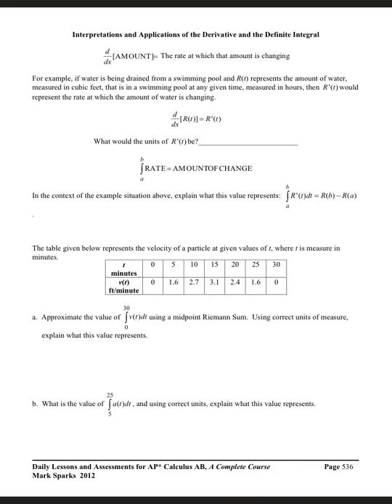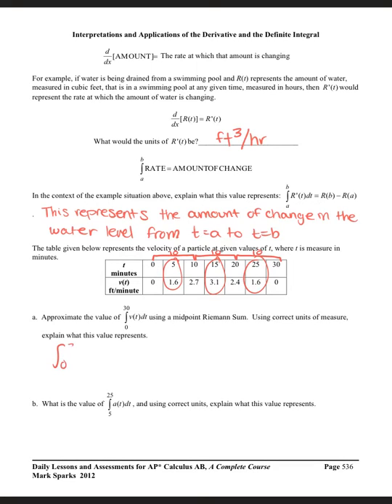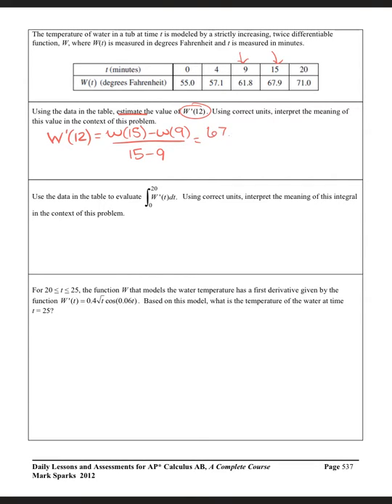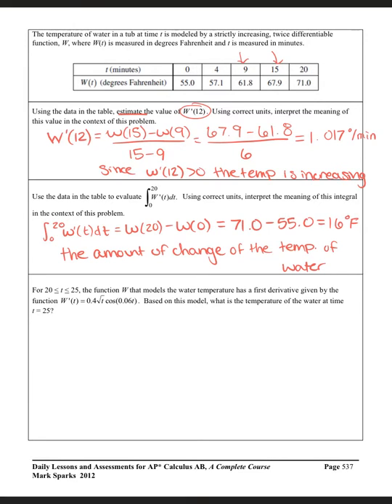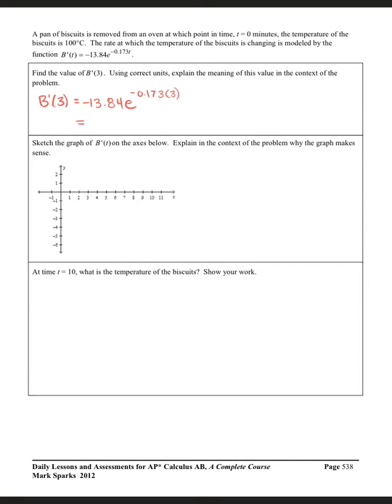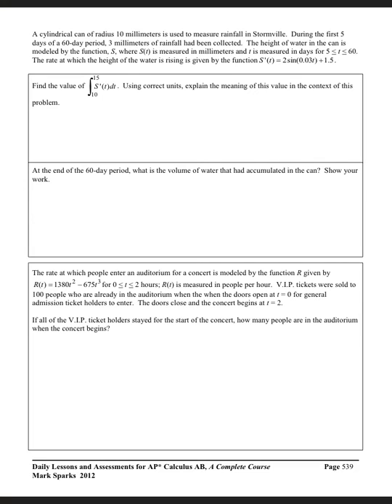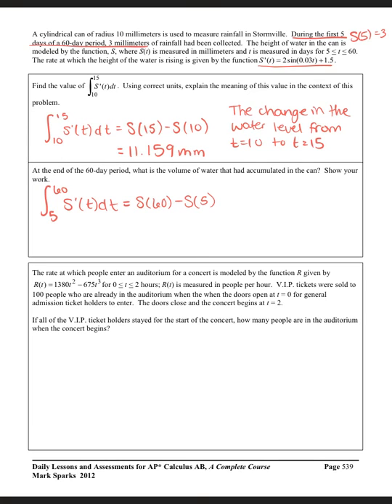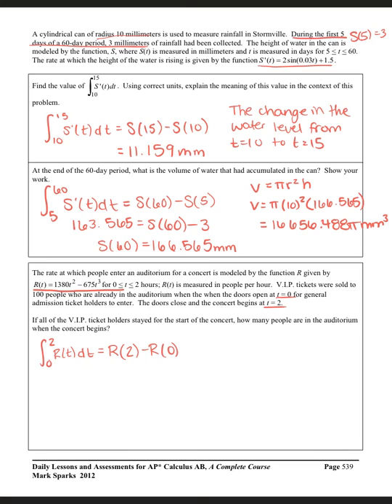Interpretation and Application of the Derivative and Definite Integral